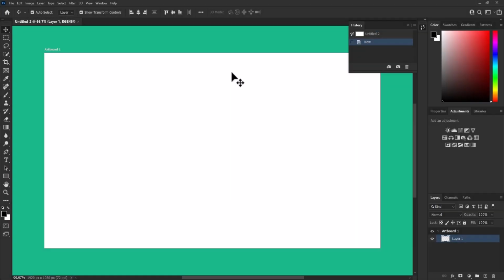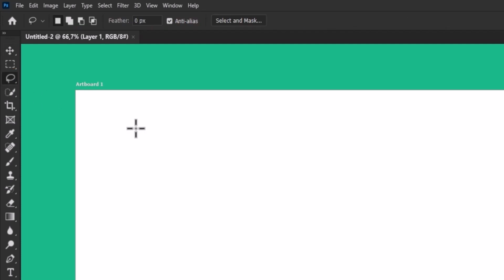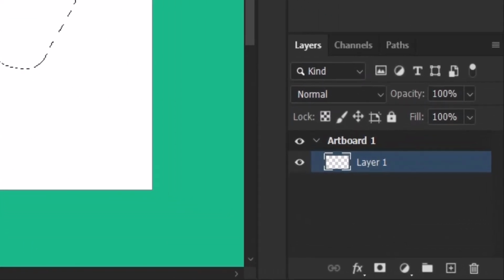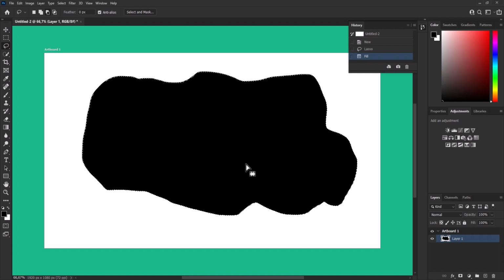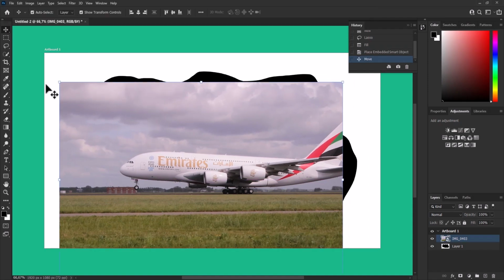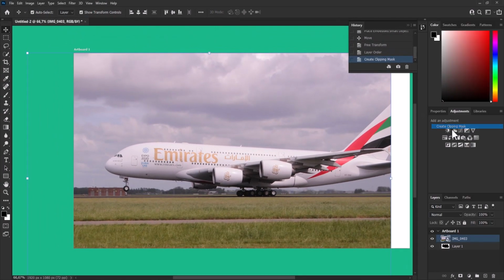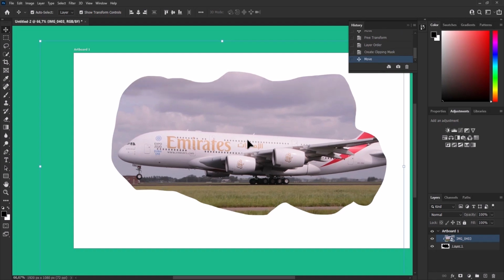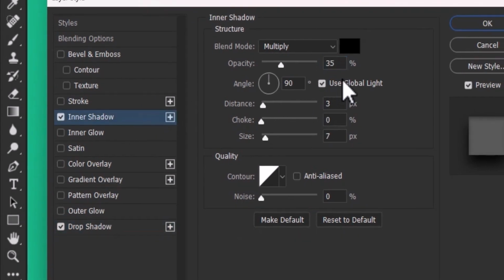How to place an image inside a shape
Learn how to easily place an image inside a shape in this tutorial. Whether you're designing a logo or creating graphics, this simple technique will take your designs to the next level!